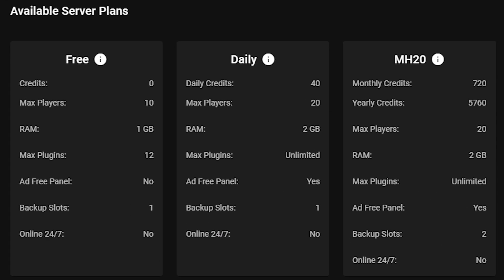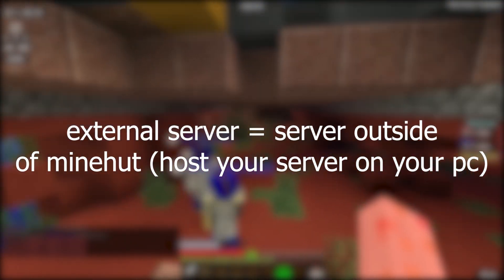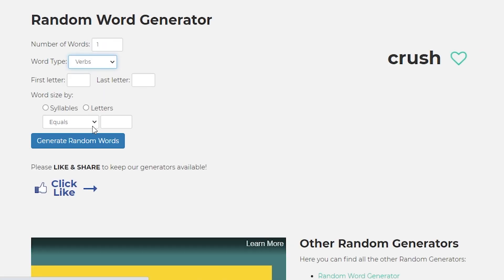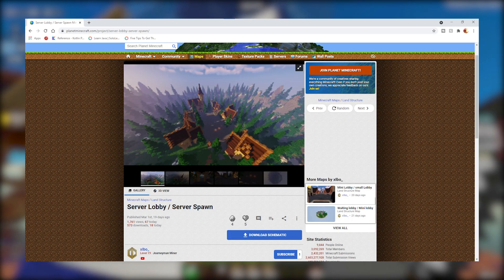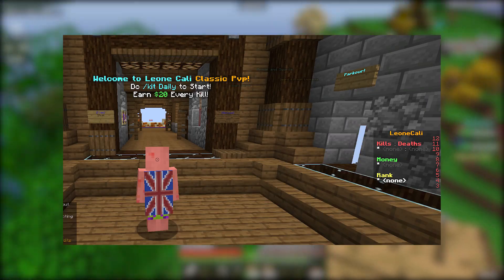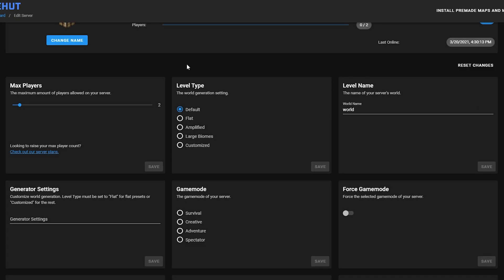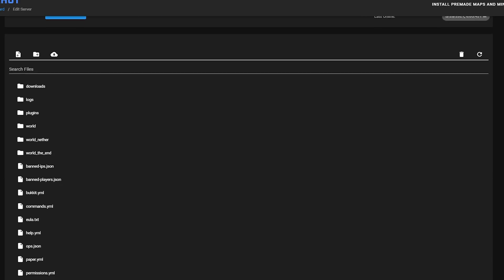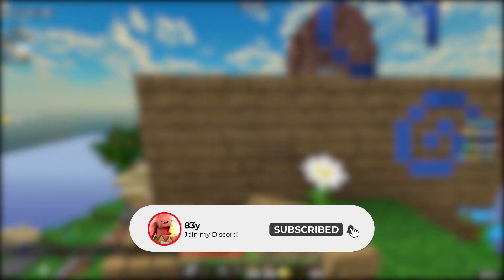Minecraft Tutorial (2021) | Make A Professional Minehut Server!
In this video I show you how to create a professional minecaft minehut server in 2021 I go through all the basics needed to make a professional minecraft server by going through things such as

0:00 Intro
0:37 Tips & Advice
1:25 Choosing a server name
1:54 Installing the necessary plugins
2:20 Creating a spawn for your server
3:00 Picking color themes
3:14 Presets for skript
3:27 Dealing with lag
3:36 Configuring files
5:25 Outro

Footage / Editing owned by 83y

PC / Hardware Specs:

CPU: Ryzen 5 2600
Ram: 32GB of DDR4 3000MHz
Hard Drive: 1 TB
SSD: NVMe 1 TB
Graphics Card: GeForce RTX 3060 Ti
Motherboard: Gigabyte Technology Co., Ltd.  B450M DS3H-CF
Power Supply: 500w
Case: Corsair

Keyboard: Ducky One2 Mini Silent Red
Mouse: Razer Viper
Monitor (Primary): Asus 144hz
Monitor (Secondary): Samsung 72hz
Headphones: Apple Earphones
Microphone: AT2020 XLR
Audio Interface: Focusrite Solo 3rd Gen